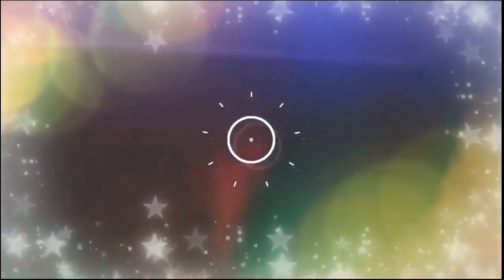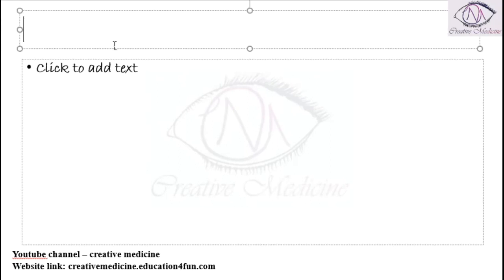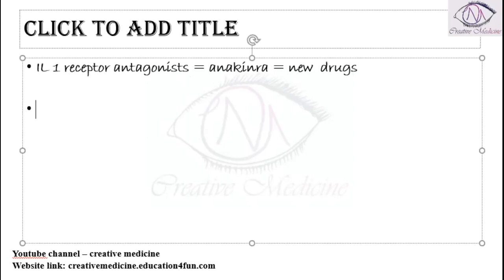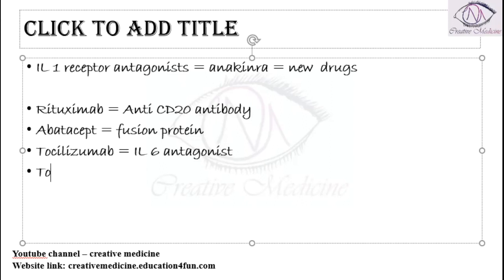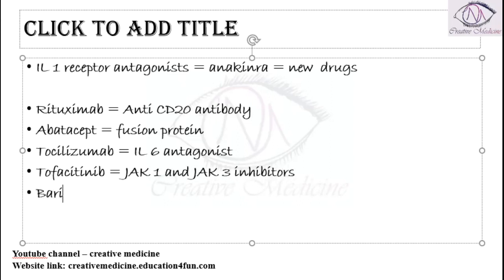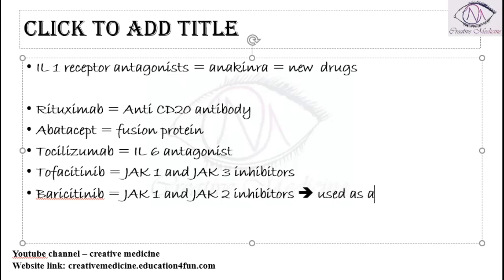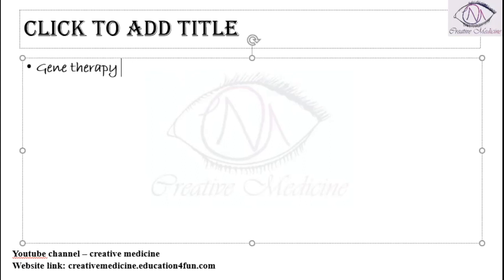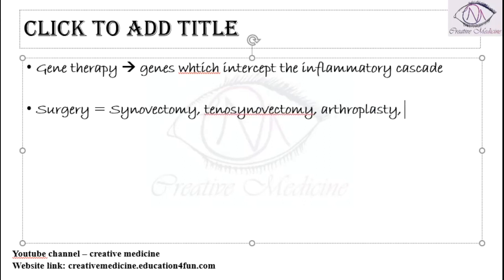Lec 18 Rheumatoid Arthritis Biological Agents mp4 || Rheumatology